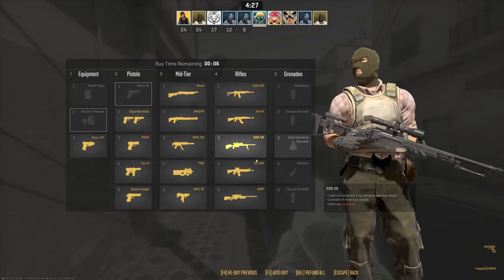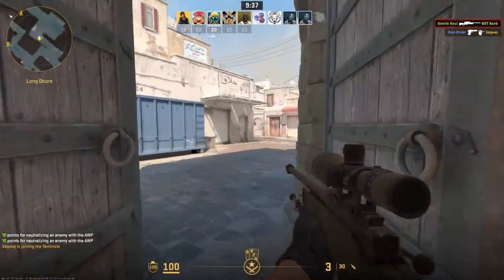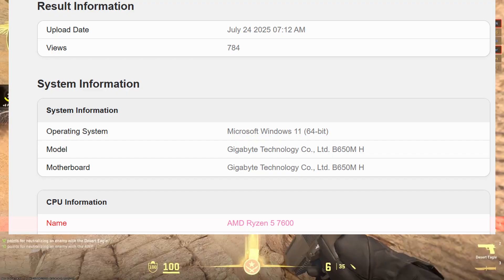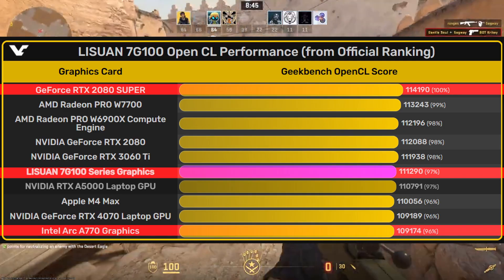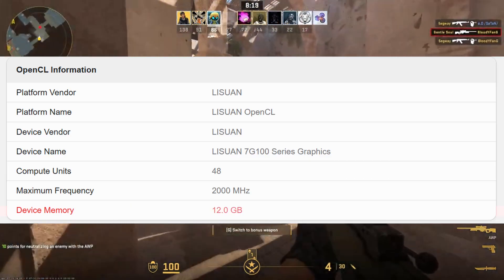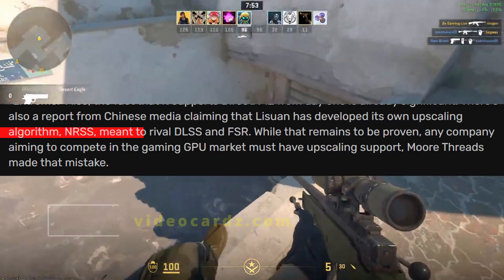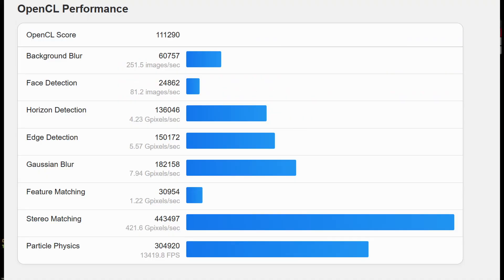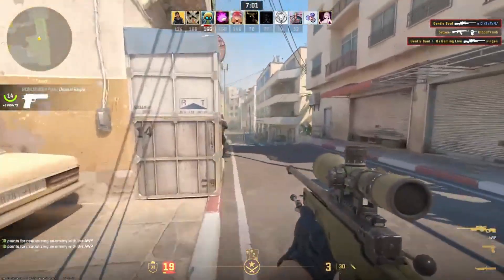Lisuan G100 New Chinese GPU: Specs, Release Date and More.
In this video I talk about Chinese gpu Lisuan. The latest model of the gpu named as Lisuan 7 G100. Few days ago Benchmarks of the gpu was uploaded in Geek Bench & it's outperforming many gpus.

CHAPTERS
0:00 Intro
0:16 Benchmarks Comparison.
1:37 Specs Of G100.
2:20 Release Date.
2:47 Ending